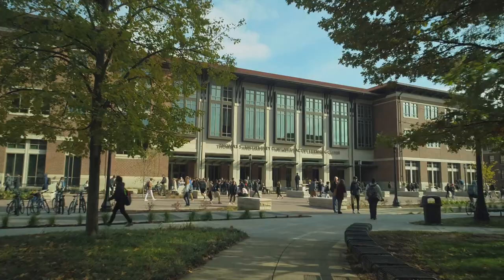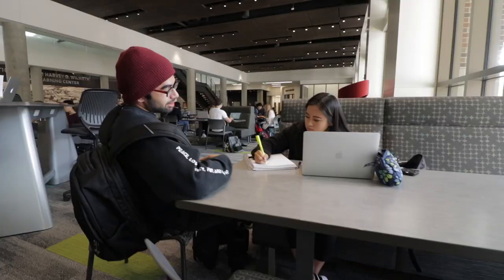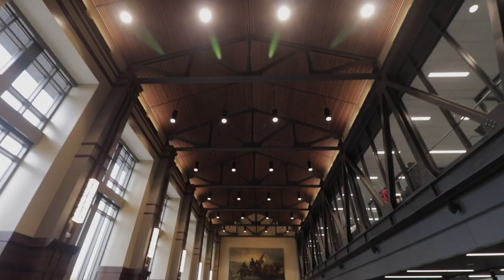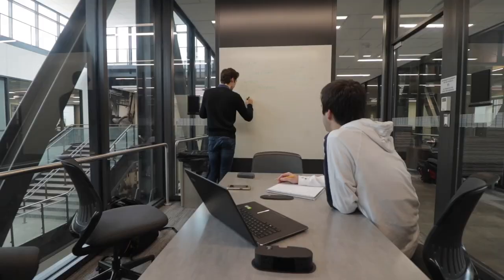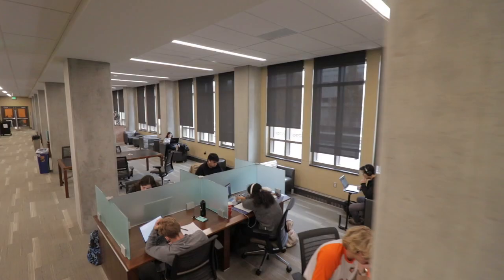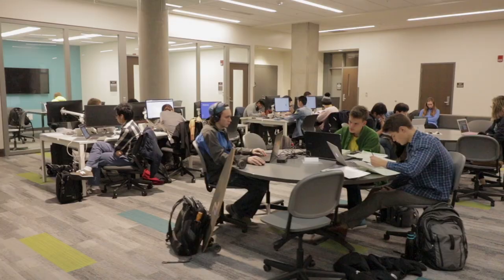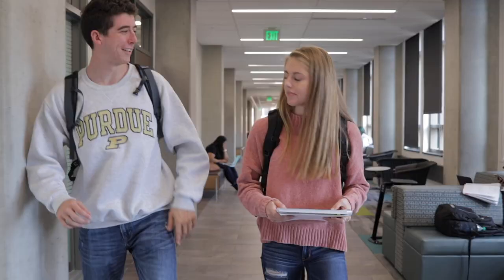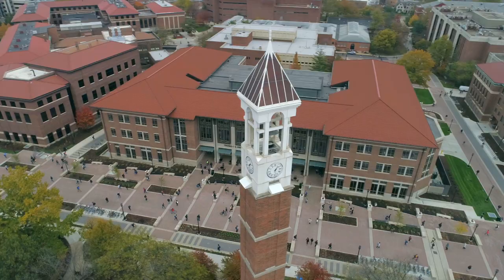Why I Love Purdue Libraries' WALC: Cole Griffin & Anna Magner (1st Place)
An entry by Cole Griffin, a senior industrial engineering major, and Anna Magner, a junior selling and sales management major, won first place in the Why I Love Purdue Libraries' WALC (Wilmeth Active Learning Center) (Fall 2017)